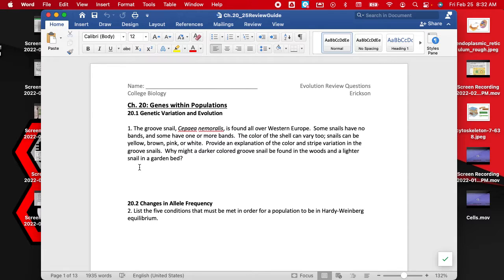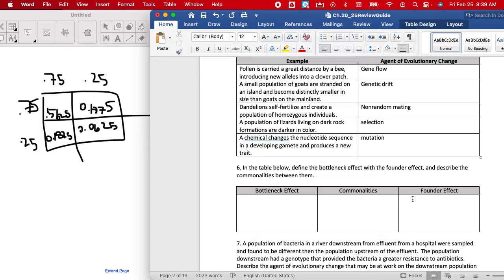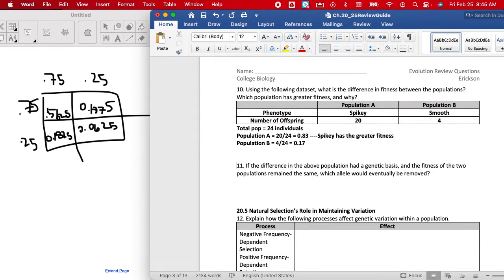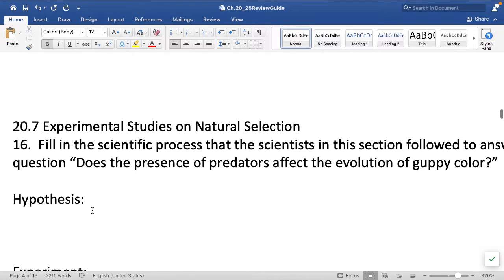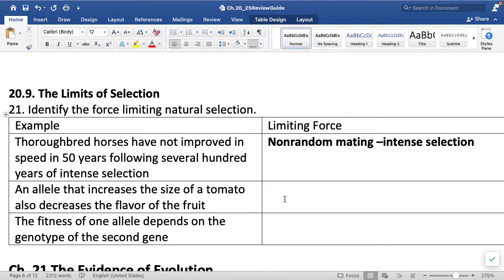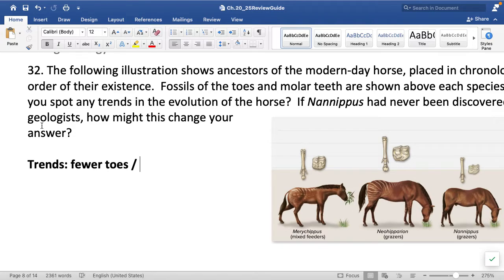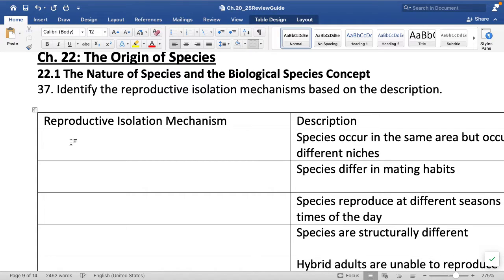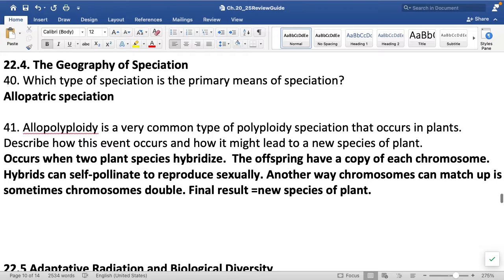Ch 20 25 Review Q41